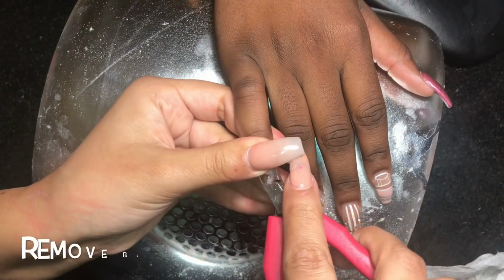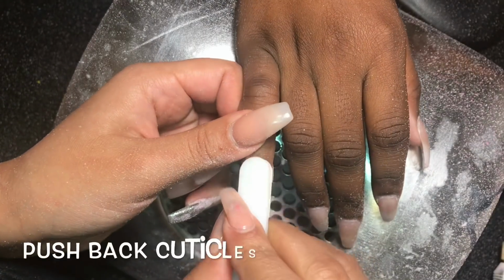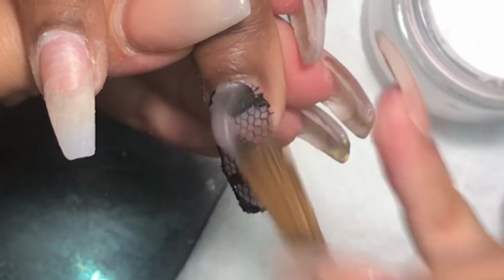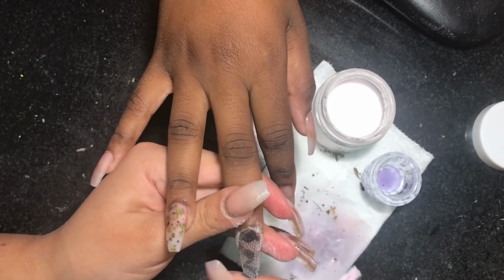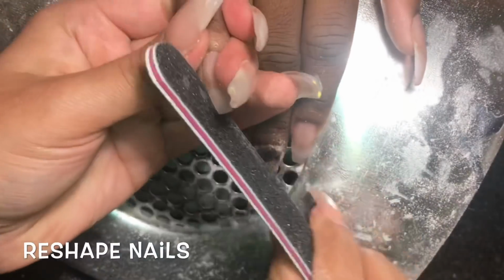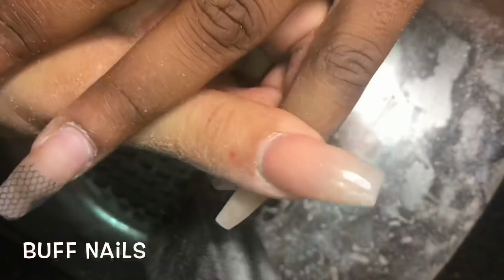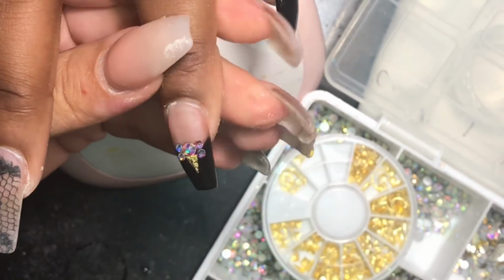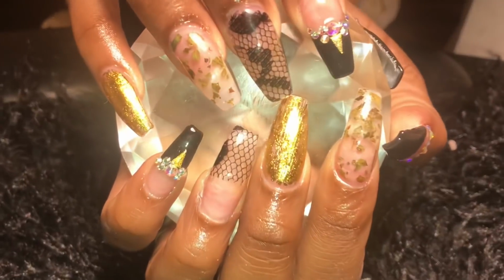Acrylic Nails Tutorial | Dope Nails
❗️❗️(NATALIE10)❗️❗️

GetNailed

Items used:
Glow in the dark powder
Nail Drill

Mia secret powder and liquid

Mia secret cover pink acrylic

Mia secret gel resin

Mia secret gel resin activator

Medium drill bit

IBD gel topcoat

Dust collector
Big diamond: hobby lobby